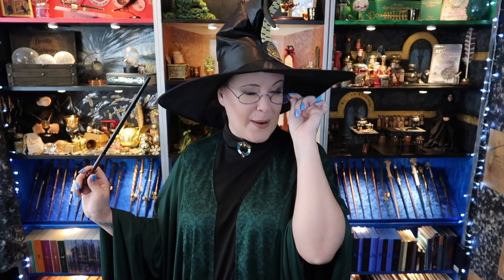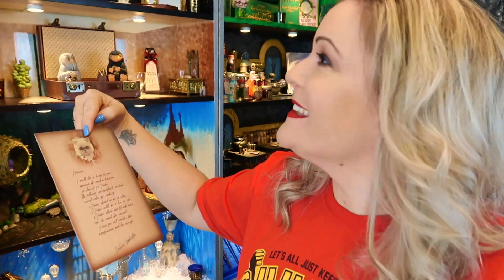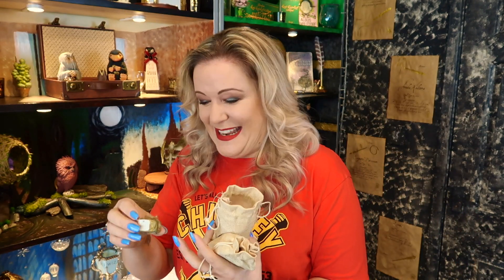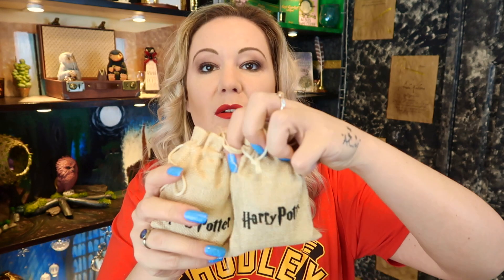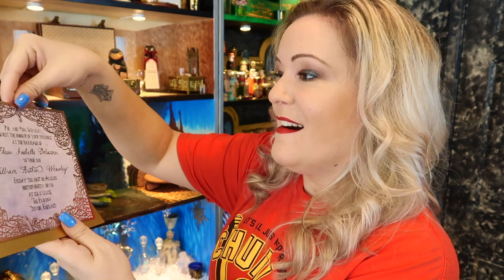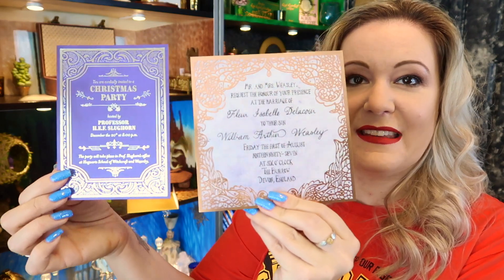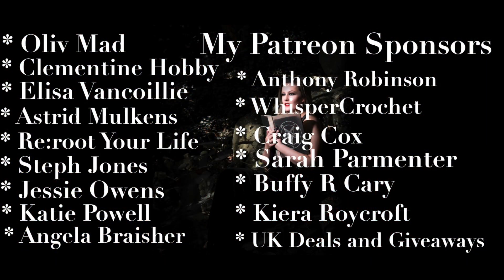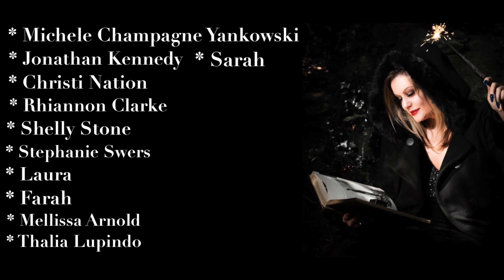MAGICAL HARRY POTTER OWL POST UNBOXING AUGUST 2020 | VICTORIA MACLEAN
HARRY POTTER WAX MELTS

Victoria Maclean
NEATH
SA11 9DT

* Canan PowerShot G7X Mark ll
* Manbily Monopod

All opinions are my own. All opinions are my own